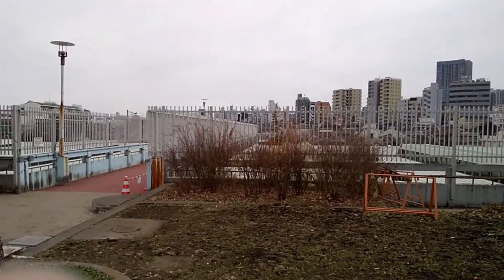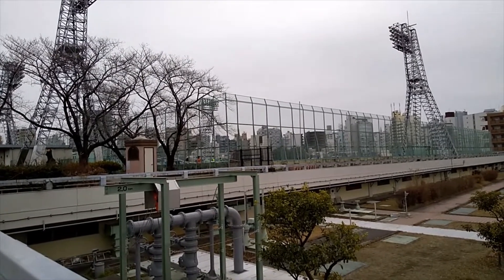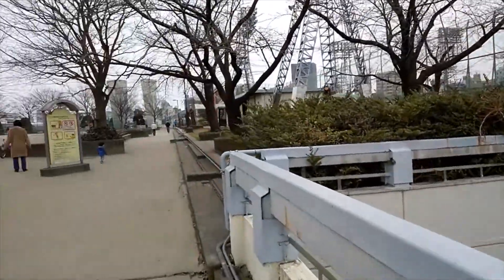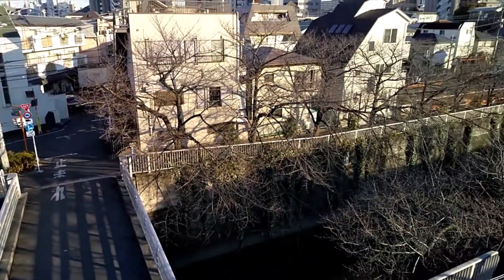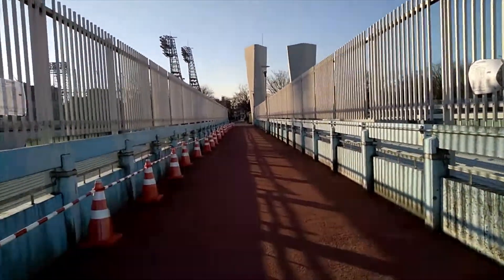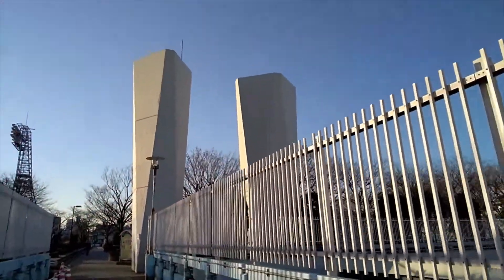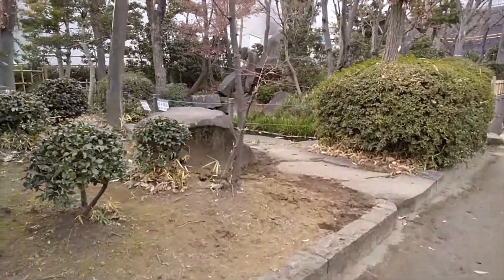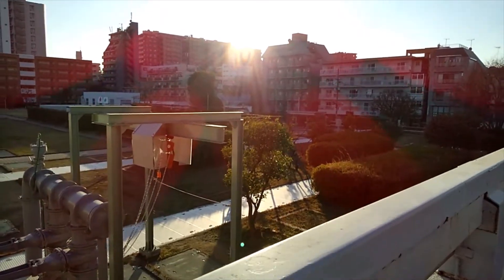What lies beneath Ochiai Central Park in Shinjuku? (or, Can you find the Sewage Works?)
In this video I take a look at Ochiai Central Park in Shinjuku-ku, Tokyo. Seemingly a rather run of the mill park but with a dirty secret underneath, in the form of the Ochiai Water Reclamation Centre the world's first waste-water treatment plant with a park built on top!
I'll also briefly introduce the workings of the Water Reclamation Center and detail how this recovered water is used, as well as looking at what happens to the "solids"! This entails a high pressure 'sludge' pipeline running under central Tokyo to the rather aptly named Sludge Plant.